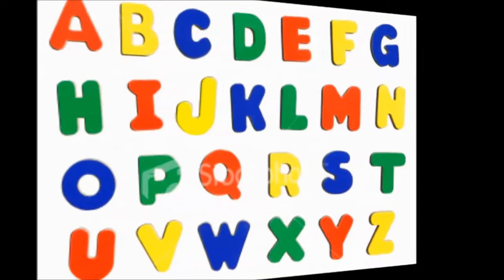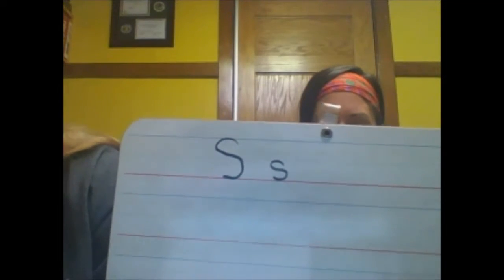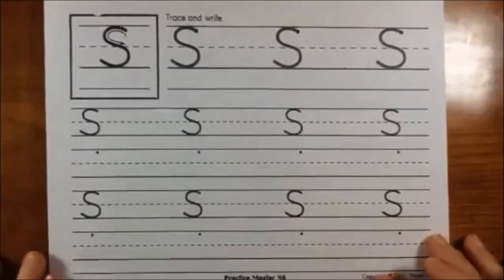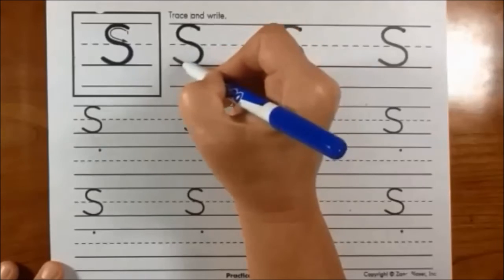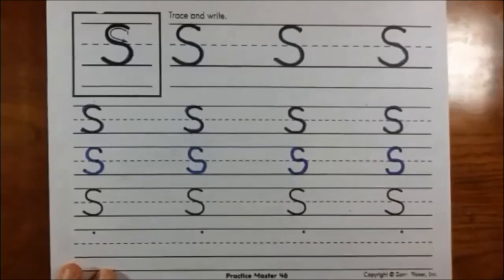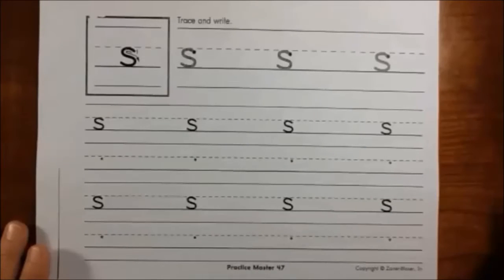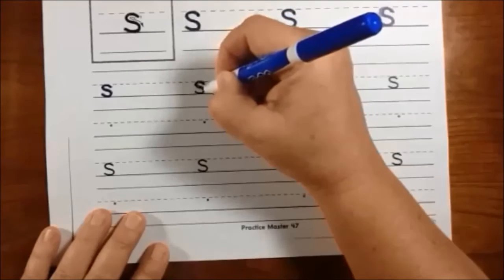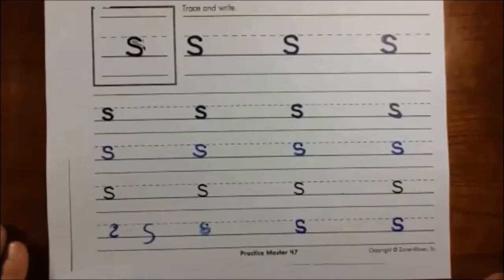The Letter S